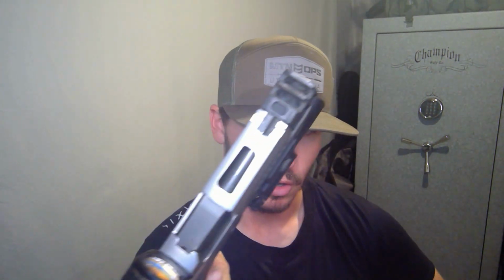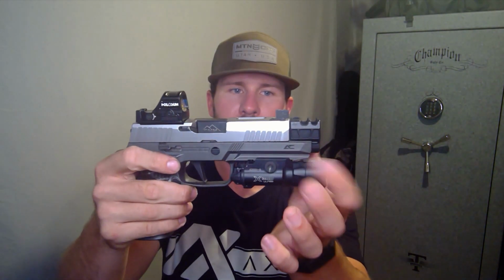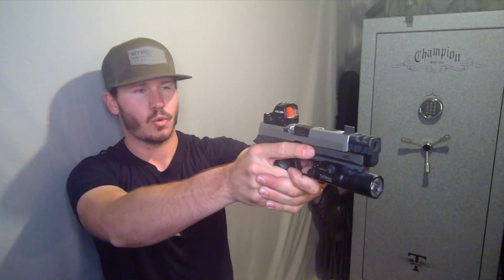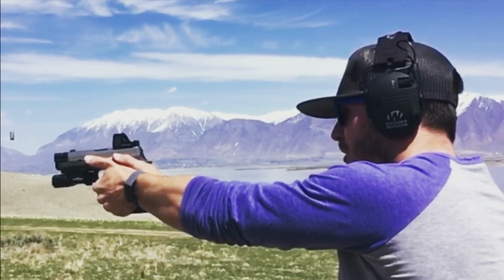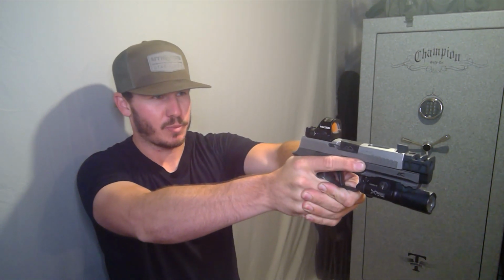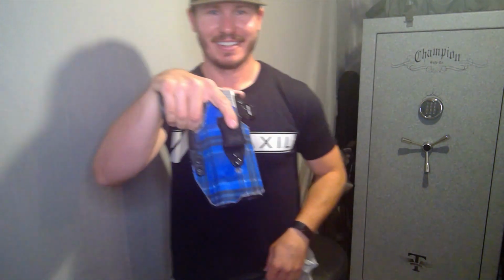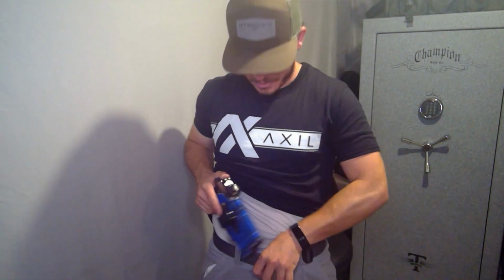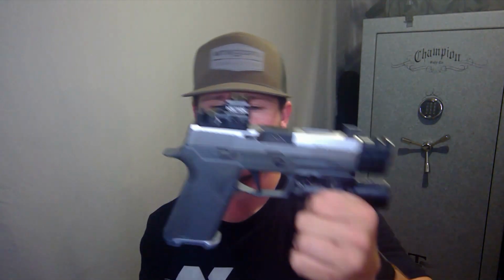Parker Mountain Machine Ultra Comp (P320 Collective)